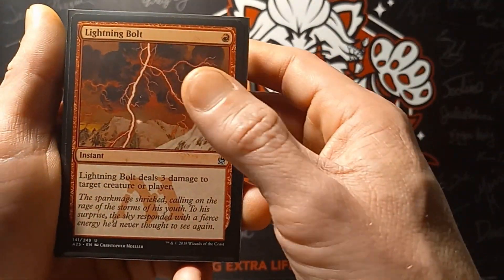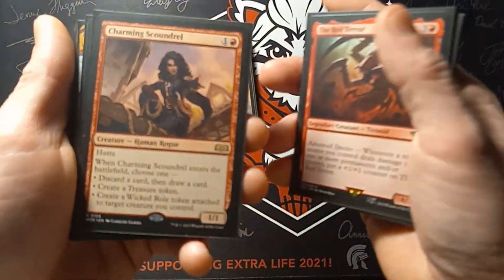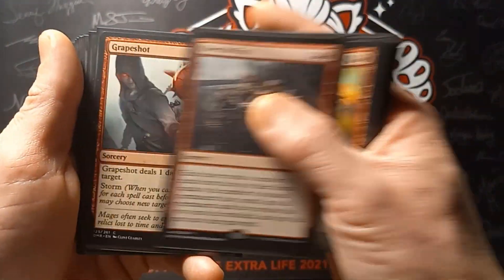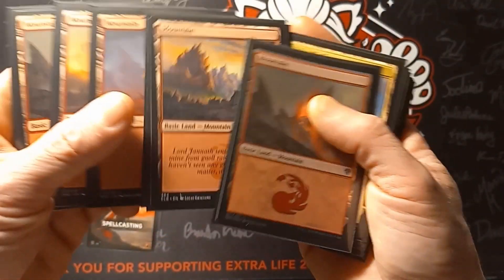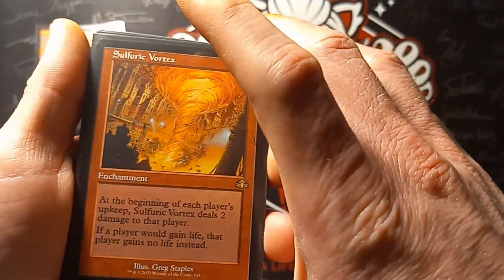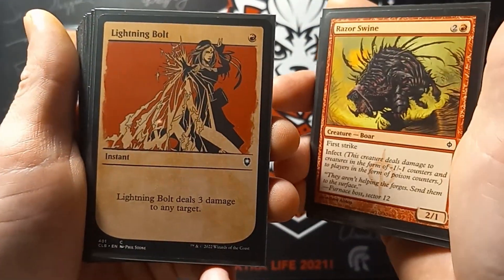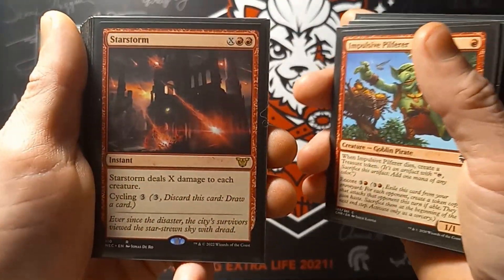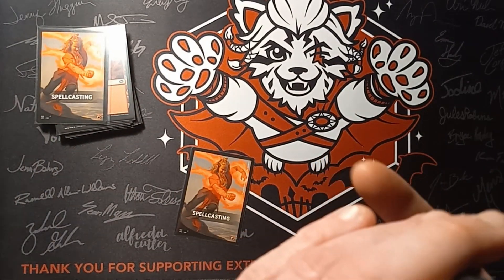jumpstart build spellcasting